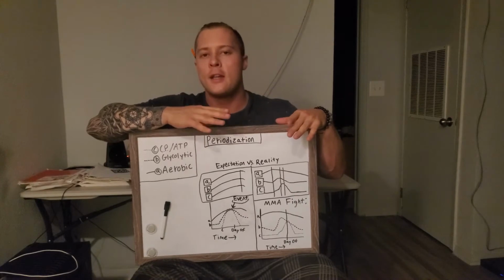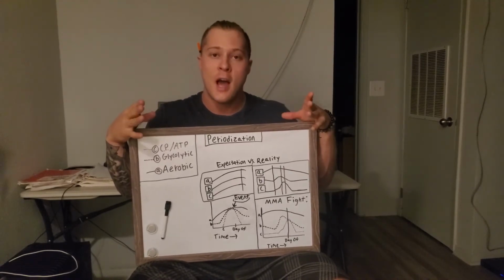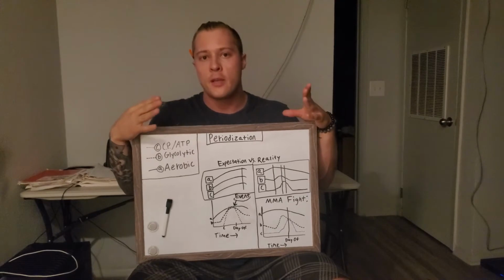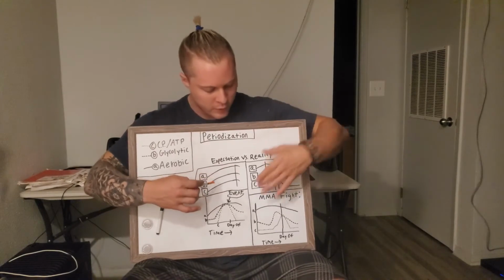Training Periodization Ideology for Beginners - Energy System Trade-offs (Why We Need to Periodize)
When we periodize our training for sports performance and athletics, we need to understand that different energy systems will suffer while others improve. This is not exclusive to energy systems and these skill curves apply to everything. I use them as a simple way to show the ideology behind periodization. Before even understanding the basics I think we should understand the ideology and reasoning behind it.